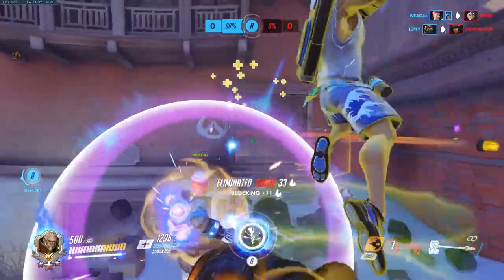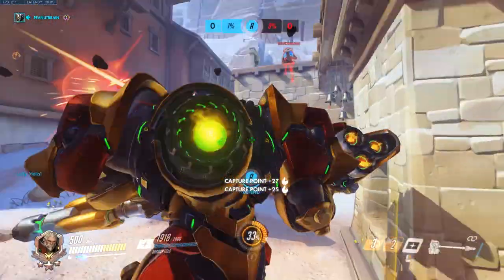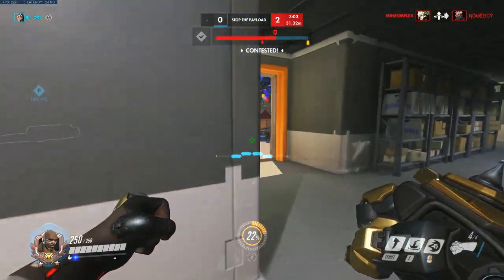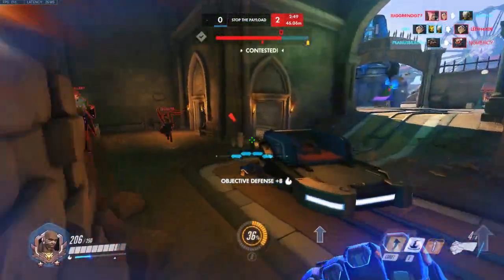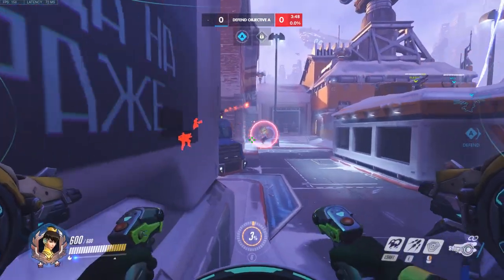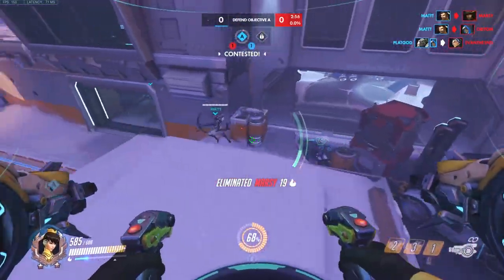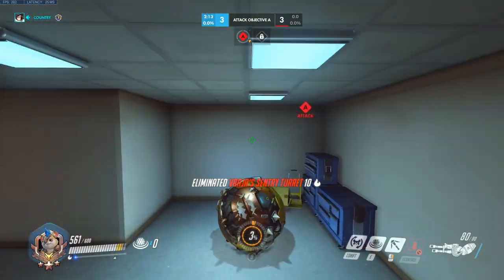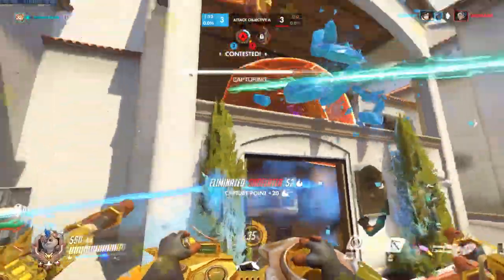Overwatch: How to Counter Sigma Meta! - Beat Double Barrier!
Sigma and the Sig+Orisa Combo are everywhere. But can they be beaten? Well yes, quite hard really on any maps with high ground for Dive or close range corners for Rein. In this video we'll show you counter to the seemingly impenetrable barrier setups from every role, Tank Support and Damage. If you enjoyed this How to Counter Sigma Meta video please be sure to leave it a like and don't forget to subscribe and hit the bell icon so you can actually be notified when our videos go live!